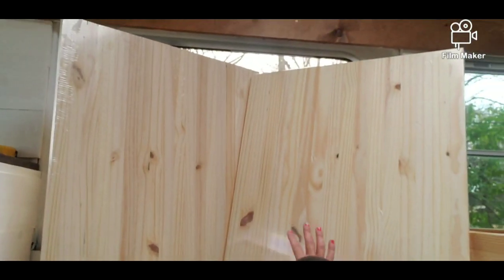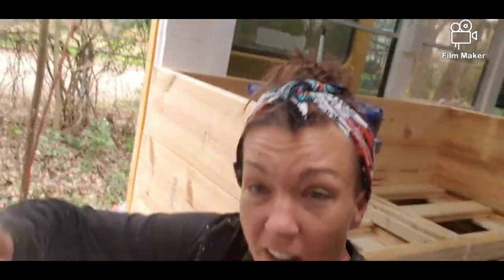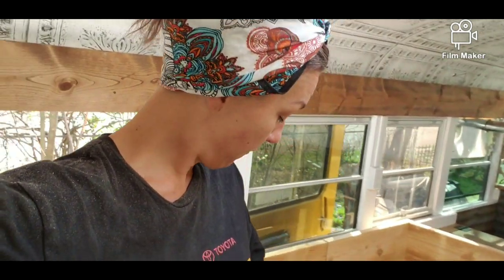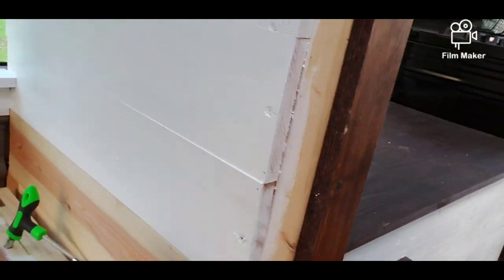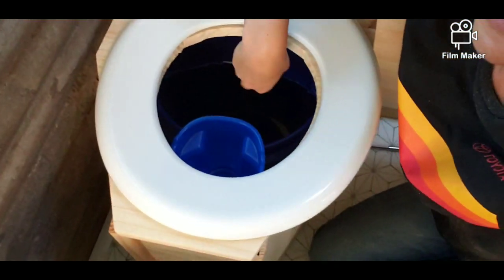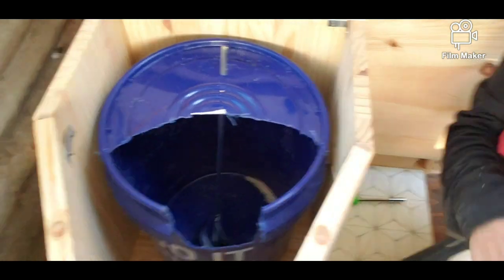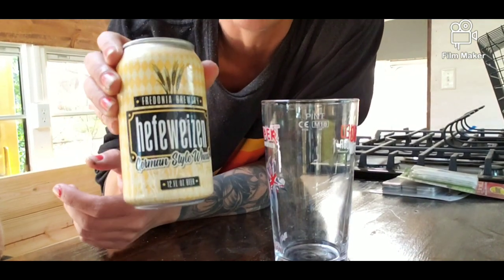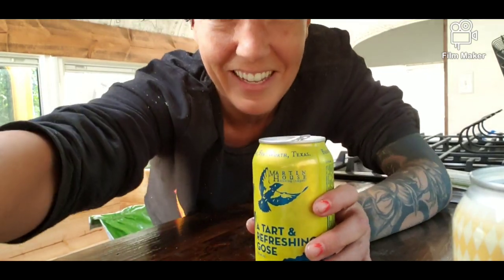No sh!t composting toilet under $100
Dyi composting toilet on school bus tiny home build